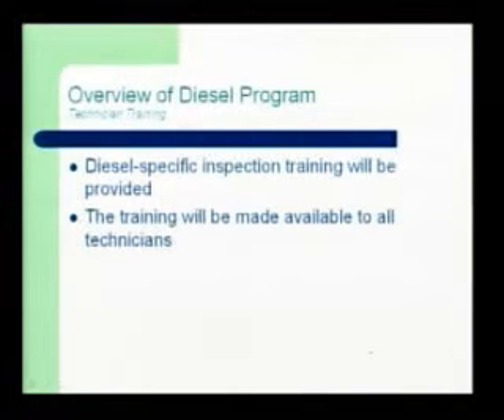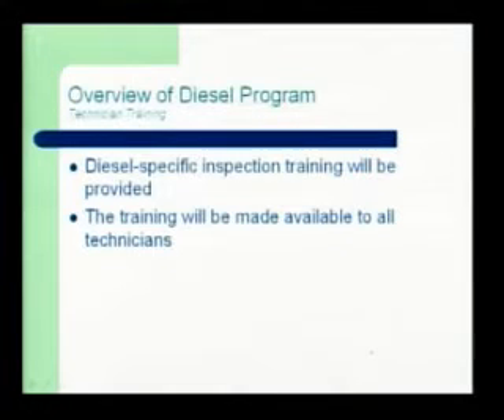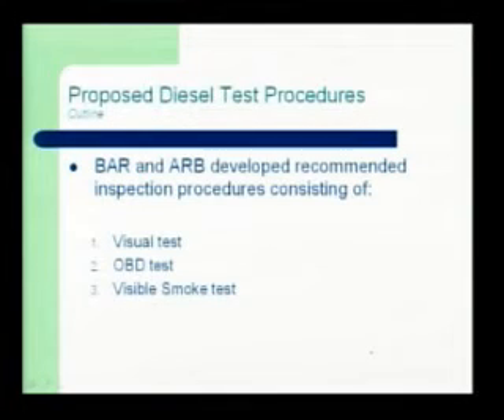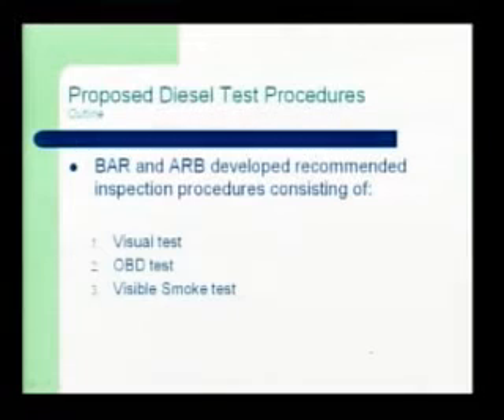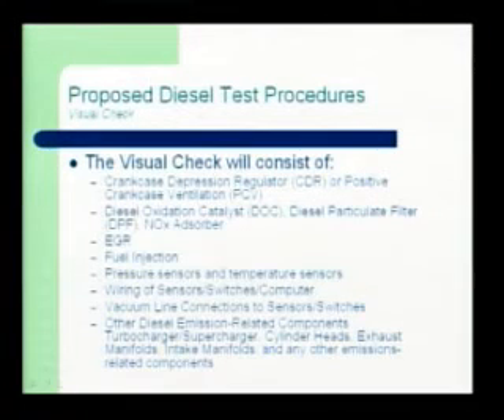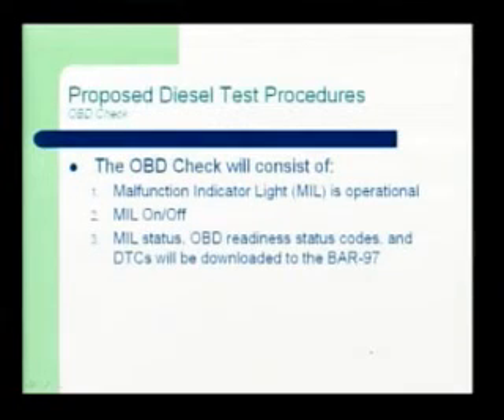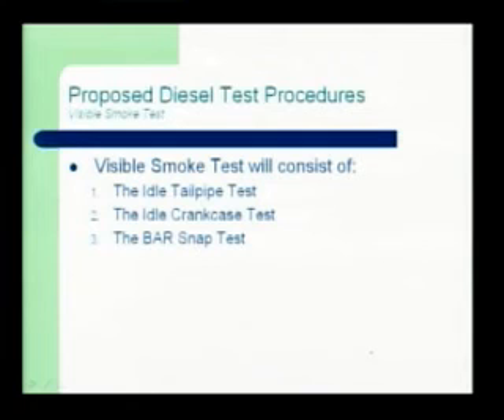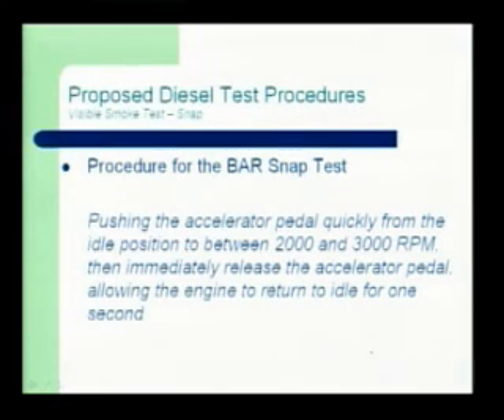Diesel Workshop part two